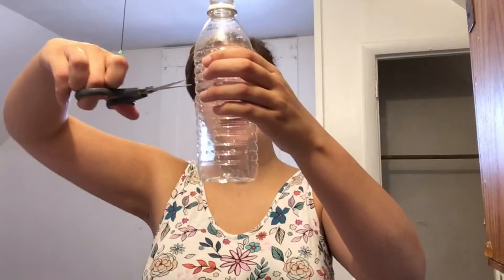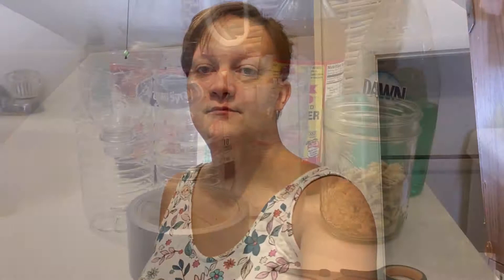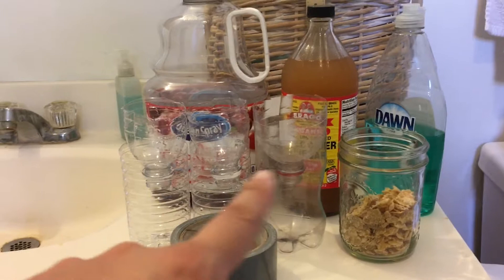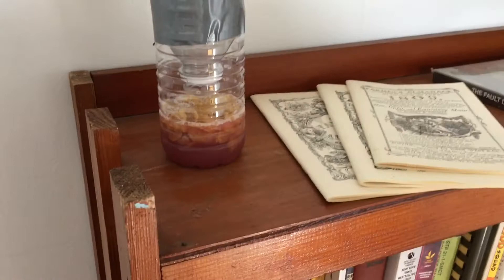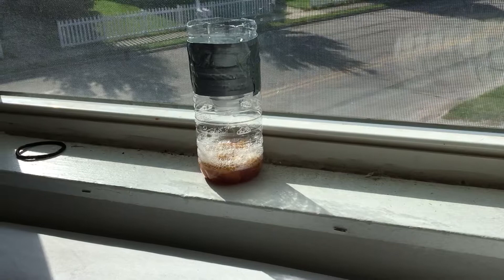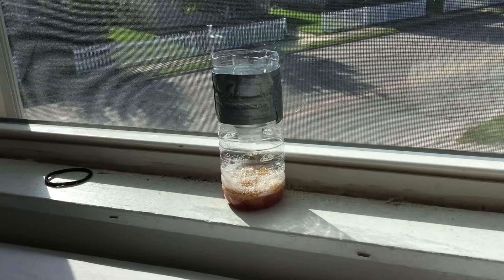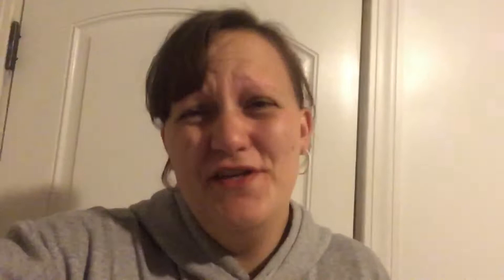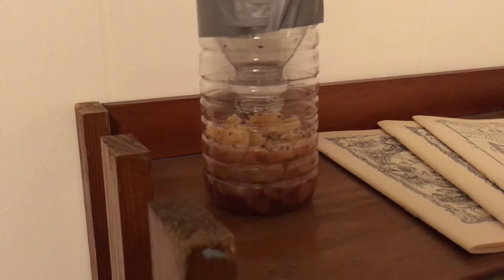DIY Indoor Fruit Fly Traps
Even though this was originally to catch house flies, it still shows a great way to keep fruit flies in check!

Contact By Mail:
Perceiving A Life